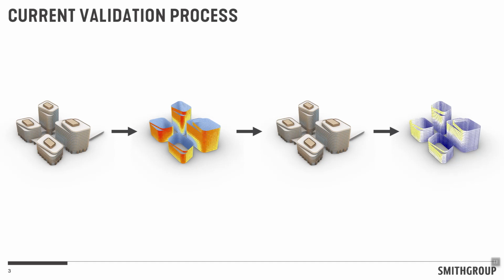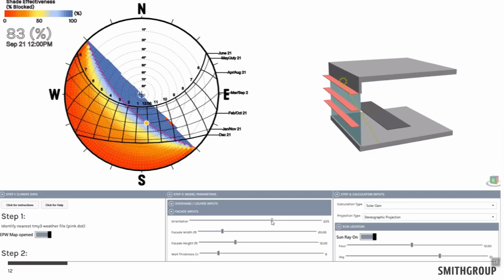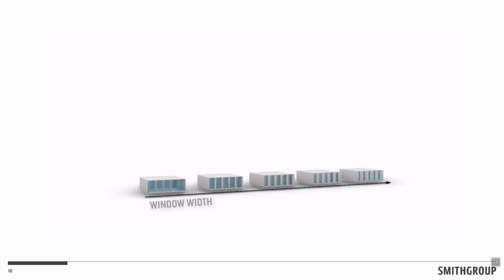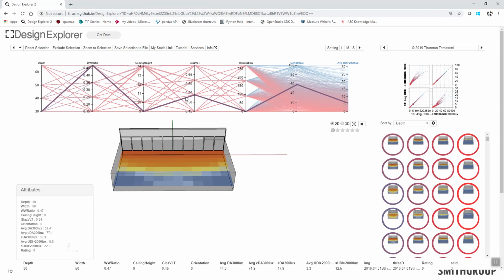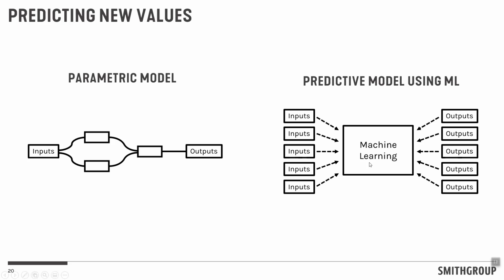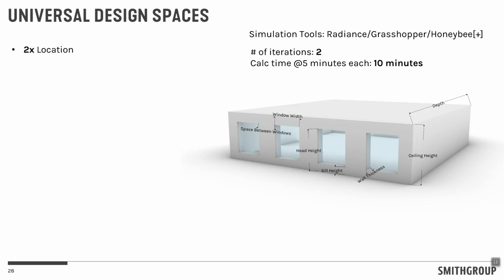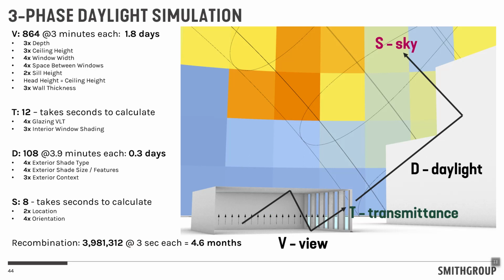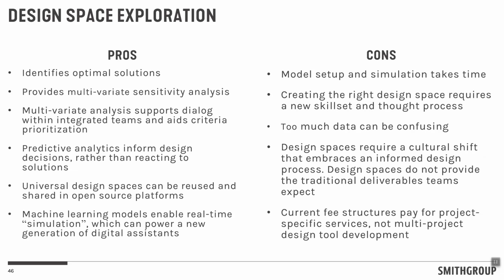Design Space Exploration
Design Space Exploration: How to combine parametric modeling, massive computation, and machine learning to understand design challenges - presented by Leland Curtis, Co-Lead of Computational Design, SmithGroup

Our approach to design thinking is shaped by assumptions of what is feasible. What would our design process look like if the constraints of the past no longer exist? Rather than apply new technology to existing design methods, this lecture challenges us to consider what could be. Design Space Exploration reconfigures common computational design techniques to empower a new approach to design thinking that is native to the digital age.

co.de.D September 2019